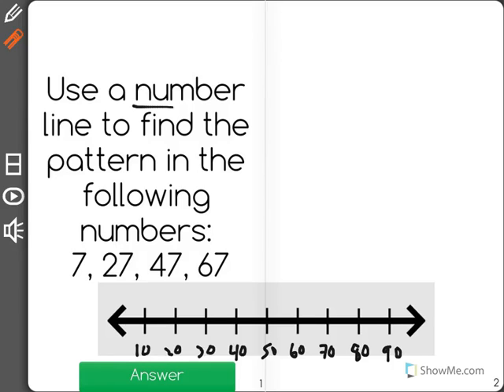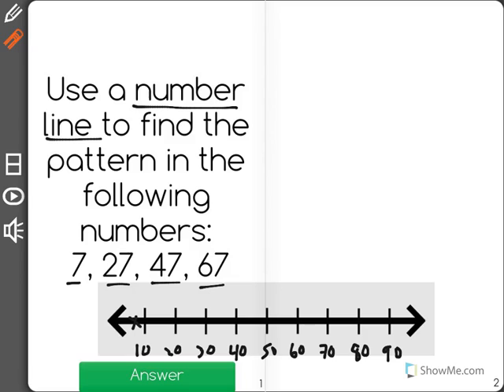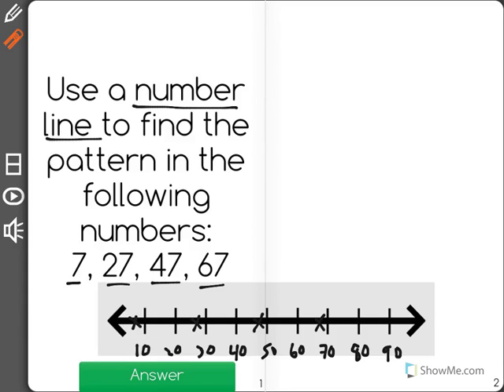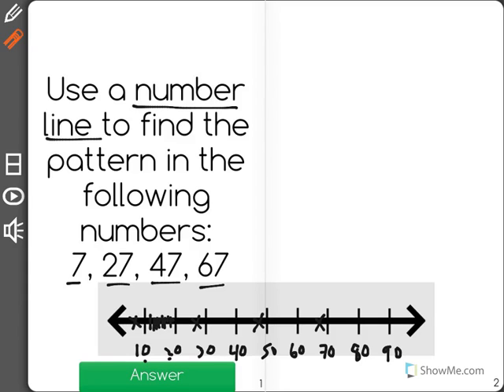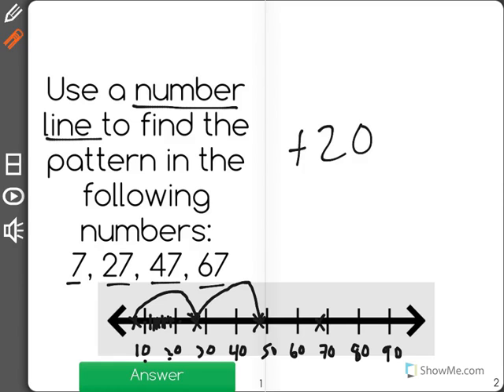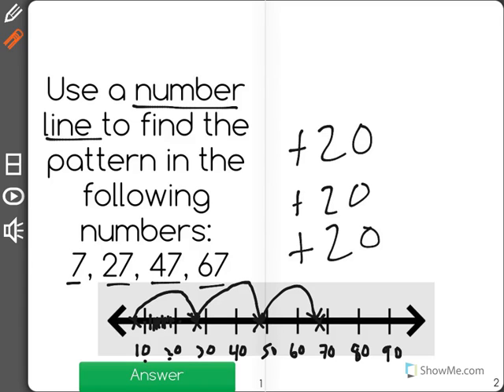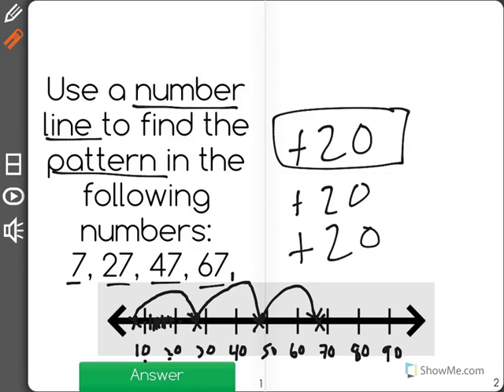[3.OA.9-1.1] Arithmetic Patterns - Common Core Standard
Identify patterns based on properties of addition in an addition table